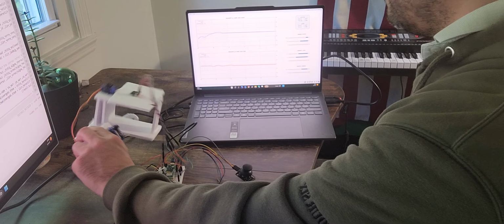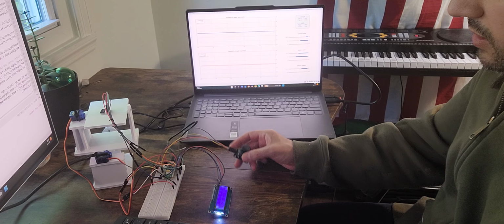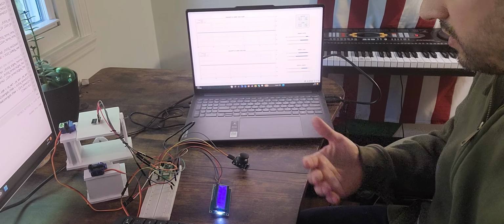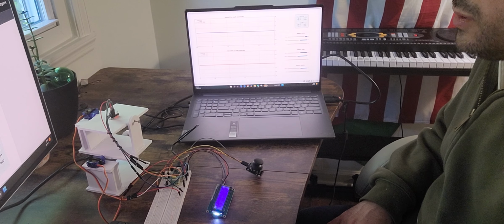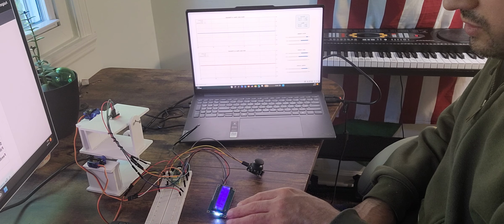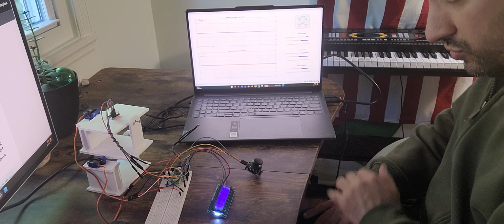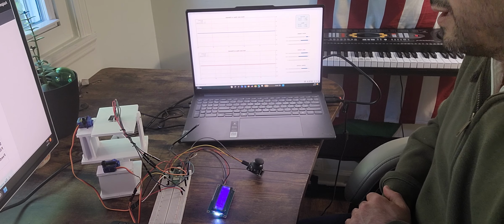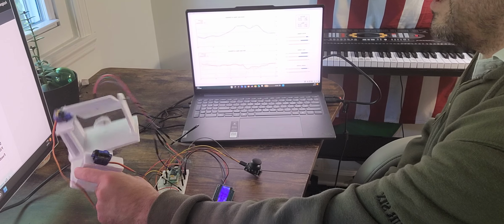2 axis active control platform